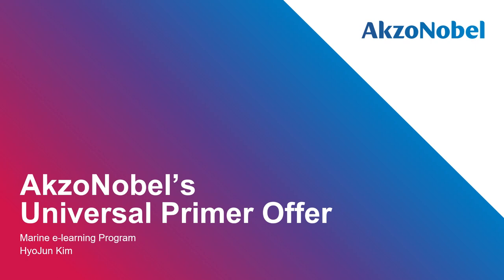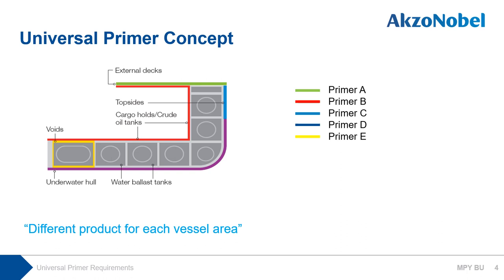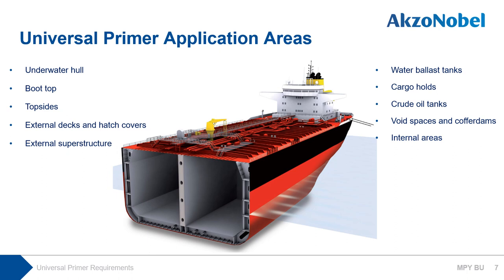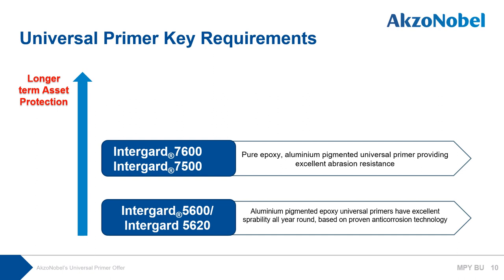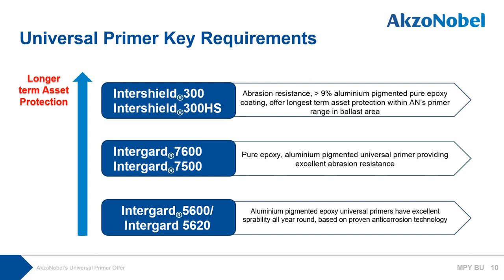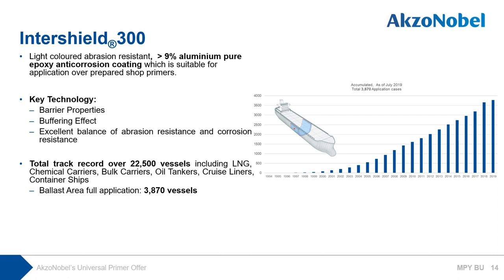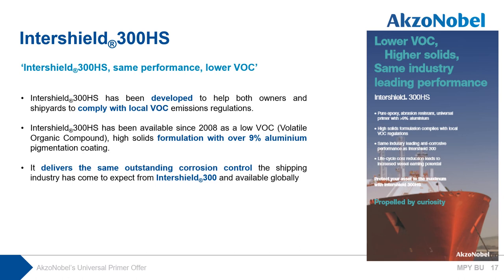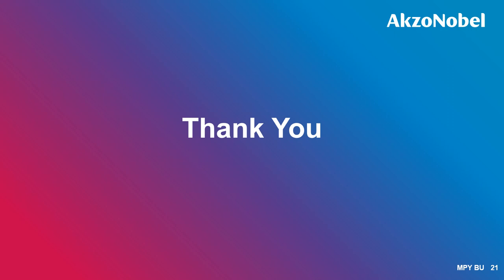AkzoNobel e-Learning - Universal Primer Range